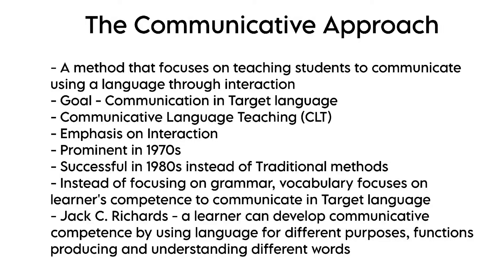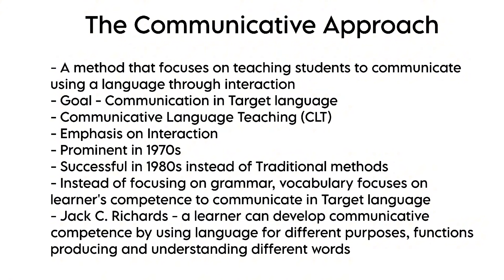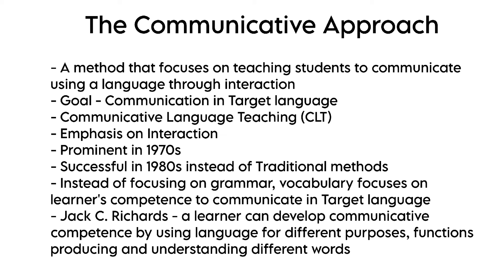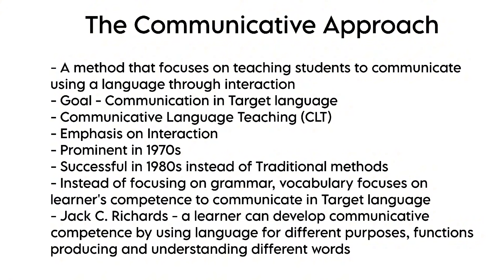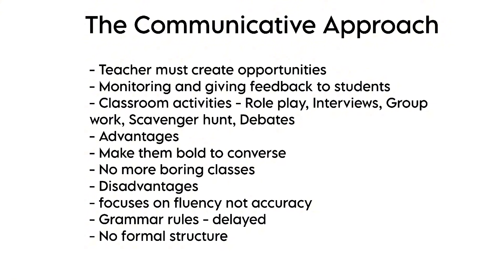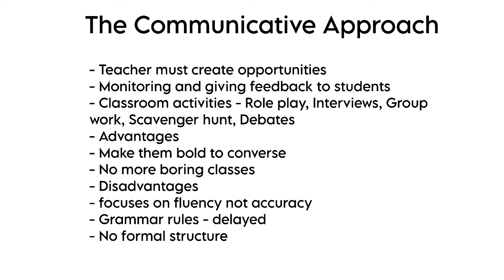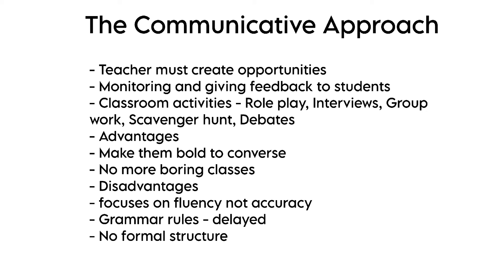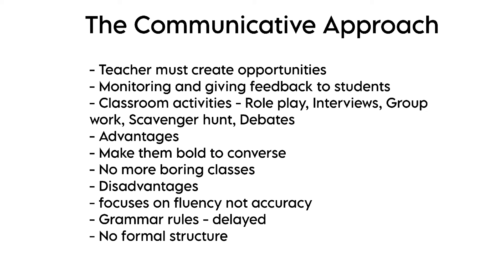The Communicative Approach | Tamil Explanation | Unit V | App. & Methods in Eng